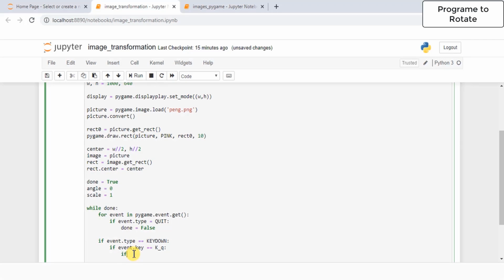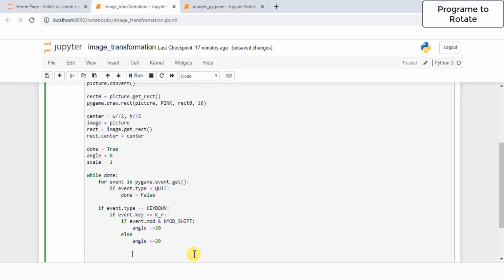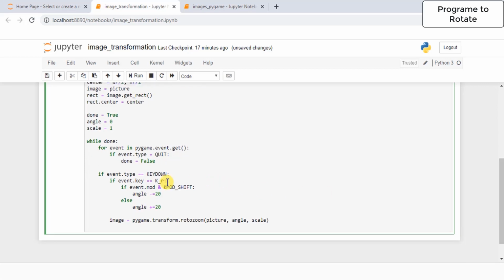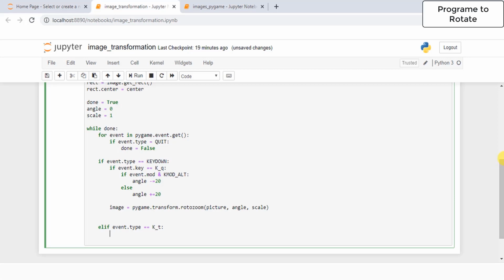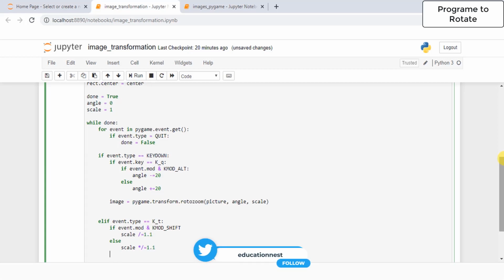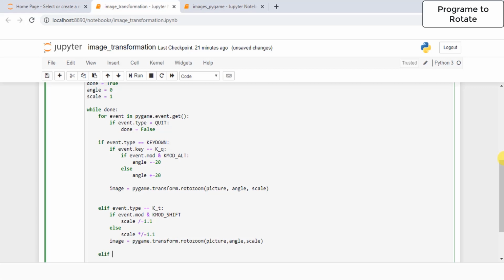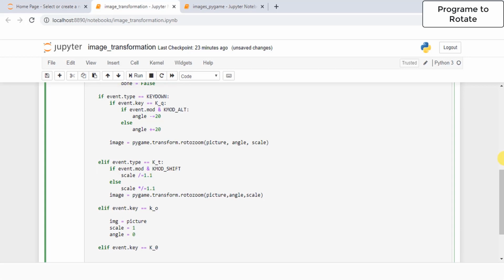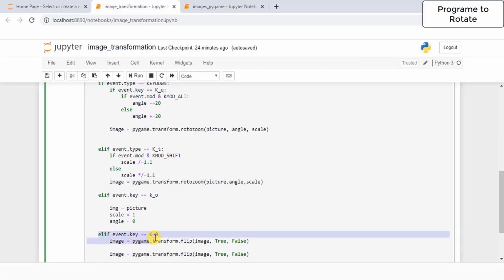Decoding Excellence: In-Depth Analysis of Python Program for Rotation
Welcome to the world of Python programming! 🐍 In this video, we unveil the secrets of rotation with a comprehensive Python program, providing you with in-depth analysis and step-by-step guidance. Whether you're a beginner or an experienced coder, mastering these steps is crucial for adding rotation magic to your projects. 🔄